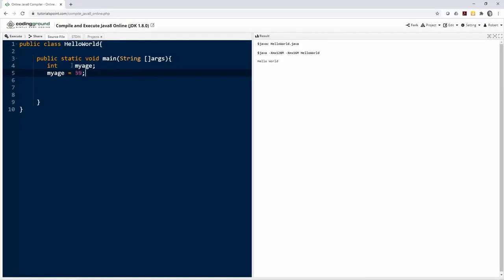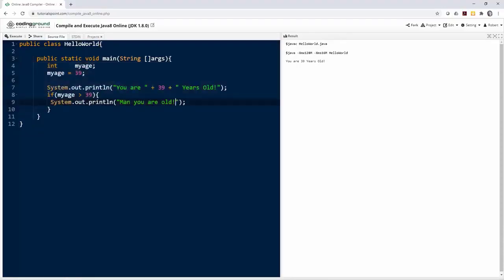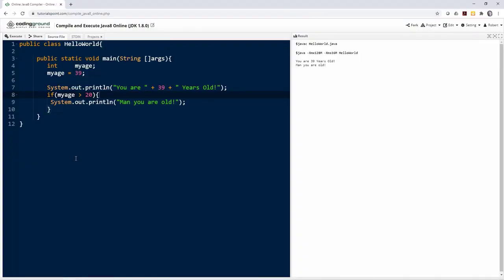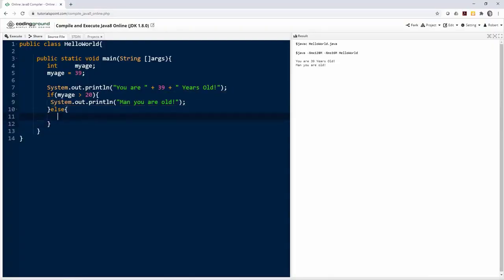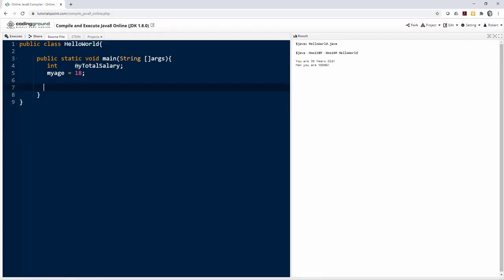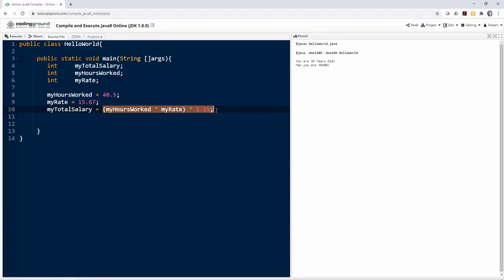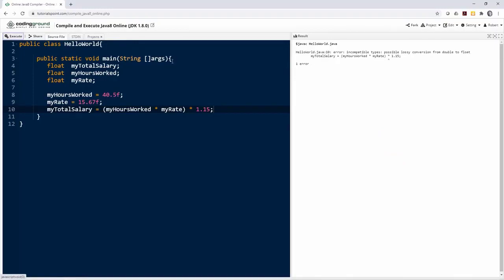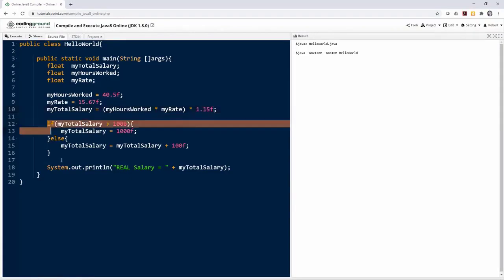CIS121 2026 02 22